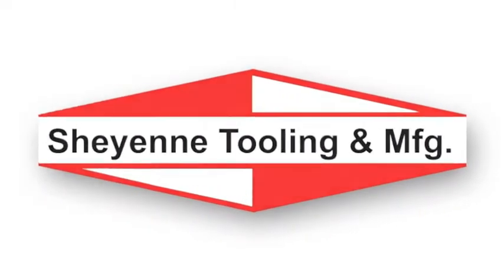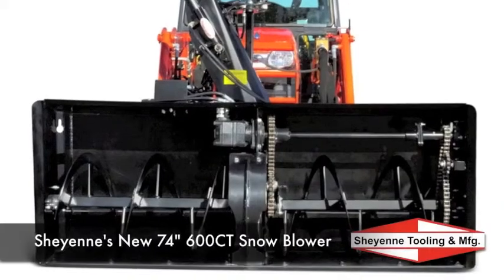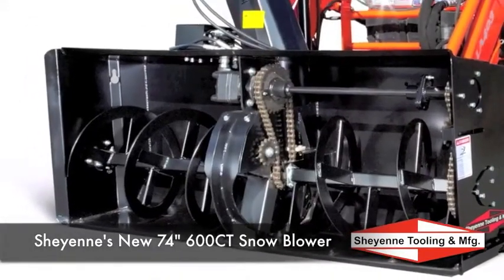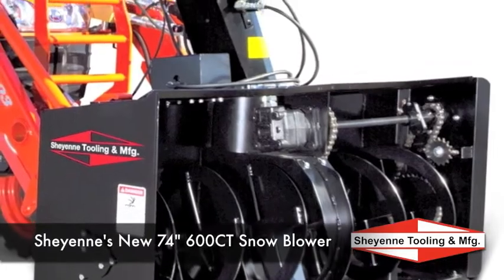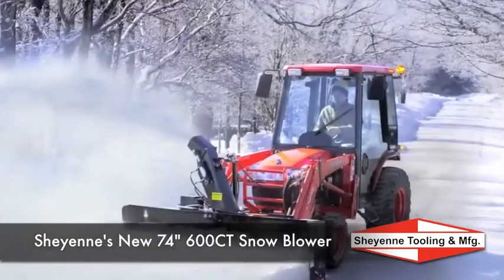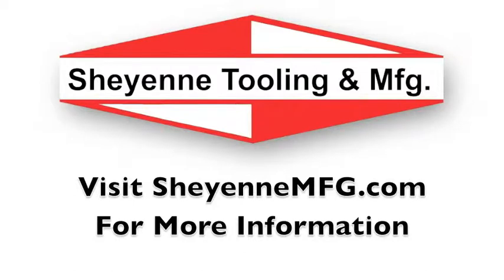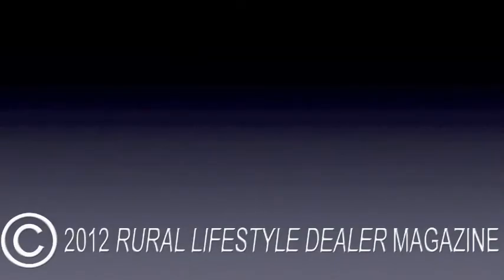Marketing Planning: 2012 Rural Lifestyle Dealer of the Year (Mid-State Equipment)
Chris Frodel and Bryan Hanson, owners of 2012 Rural Lifestyle Dealer of the Year Mid-State Equipment in Janesville, Wis., talk about the process of marketing planning they go through every year. The team coordinates promotions with those run by their major manufacturers. They also host "Ladies' Nights" to cater to the female demographic in the area. The events consist of a variety of different stations for maintenance of equipment and also test driving products.